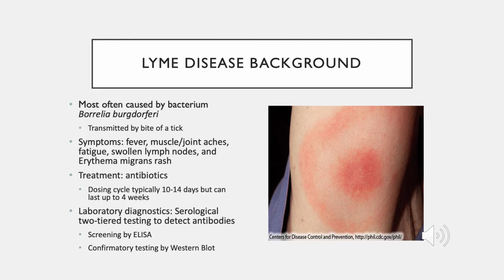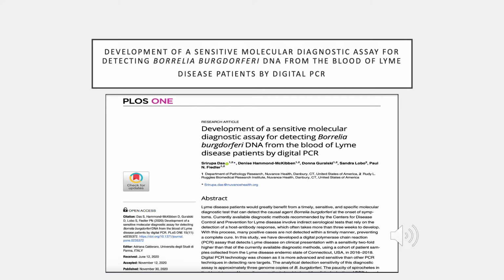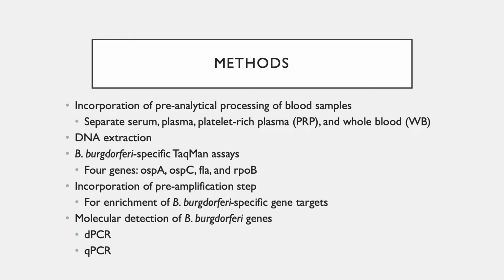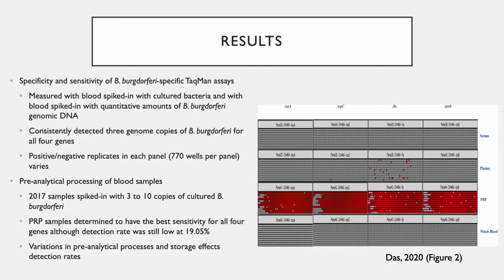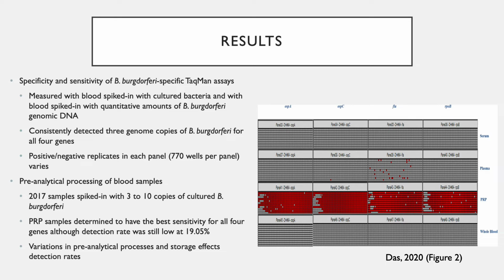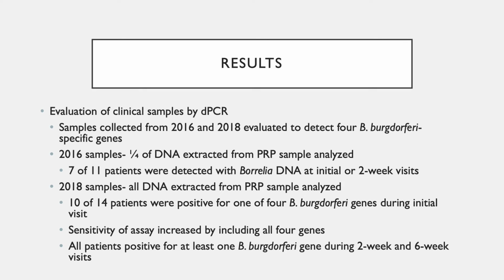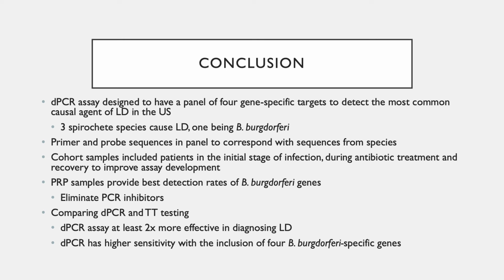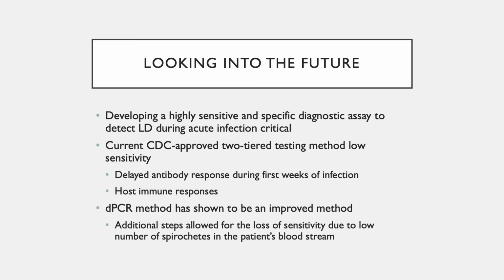Lyme Disease - Molecular Epidemiology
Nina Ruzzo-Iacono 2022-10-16